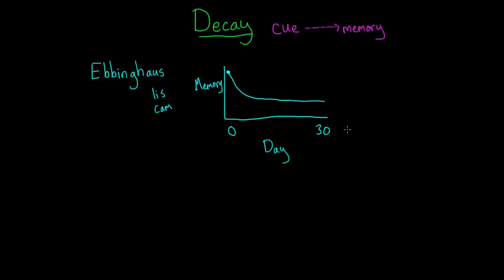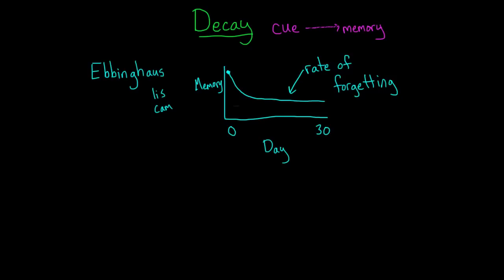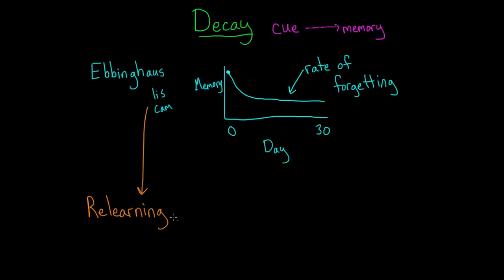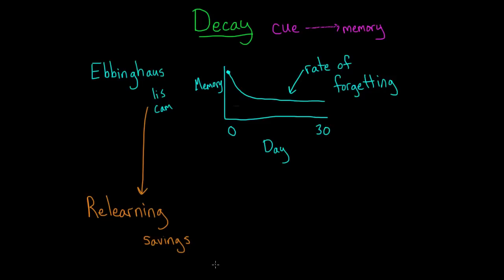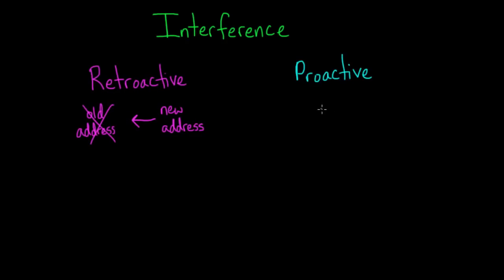Decay and interference | Processing the Environment | MCAT | Khan Academy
Learn about decay and interference in human memory. Created by Carole Yue.